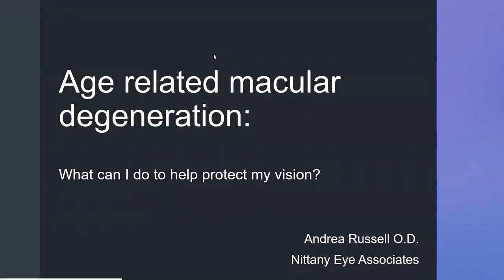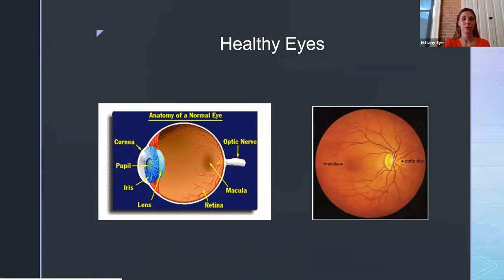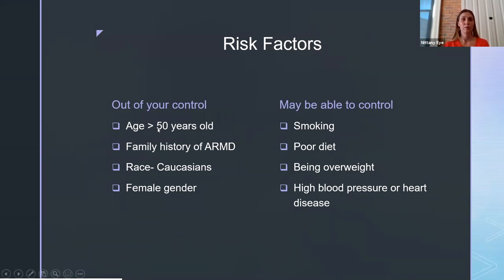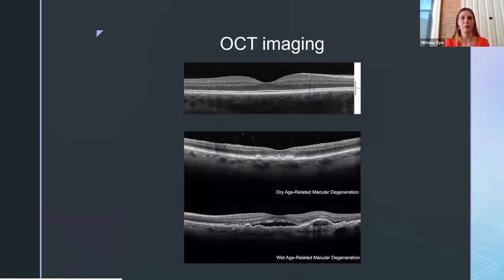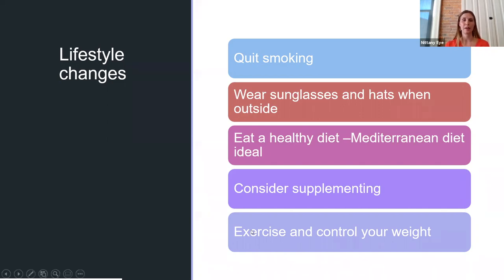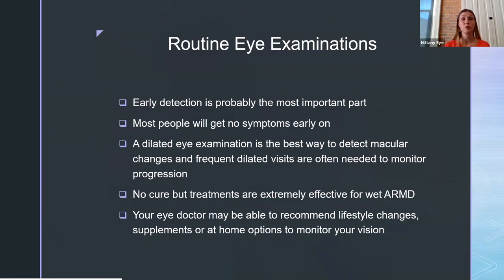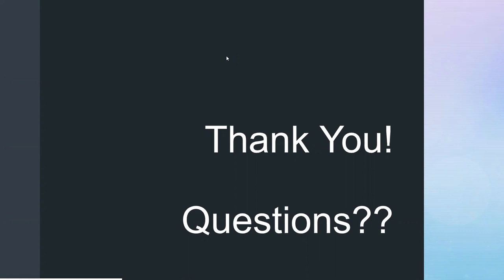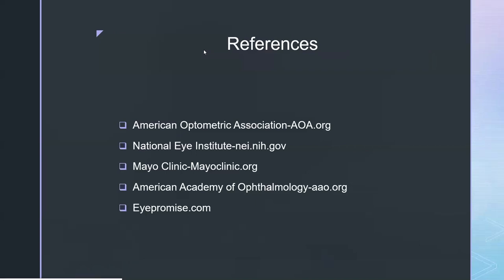Age-Related Macular Degeneration: What can I do to protect my vision?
Dr. Andrea Russell reviews information about ARMD and best practices in managing the disease.